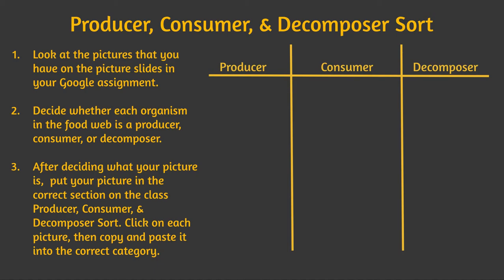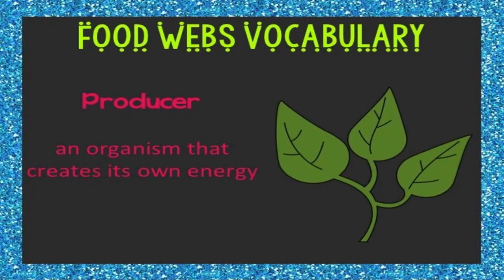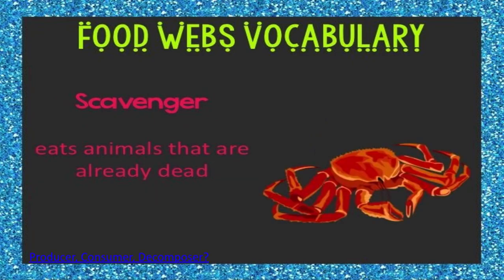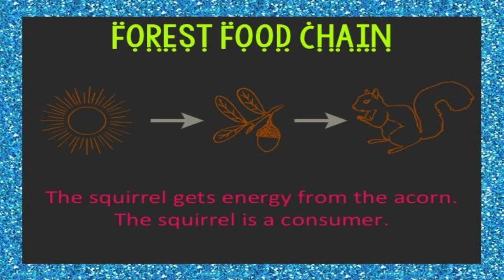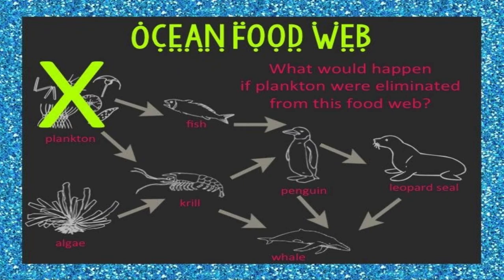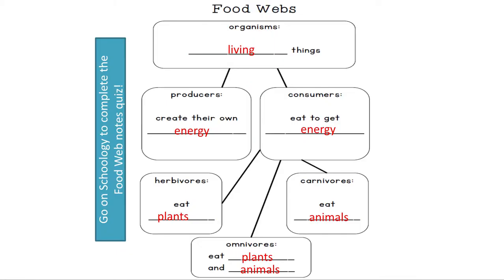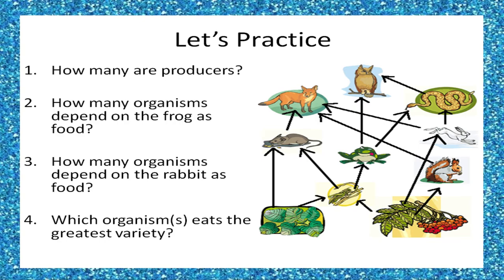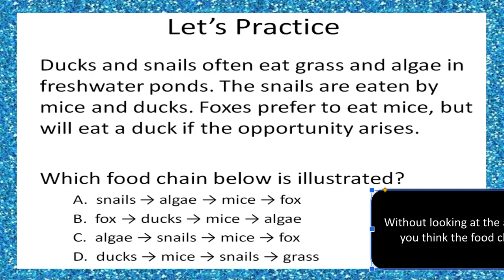Week 12 Monday